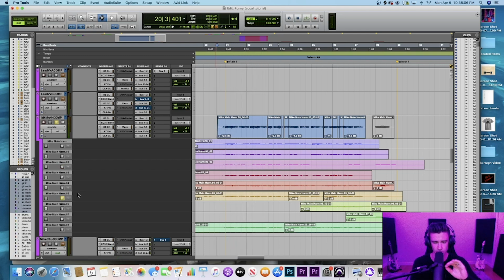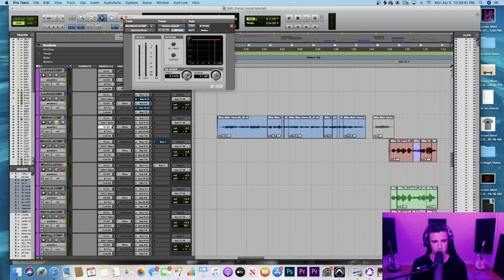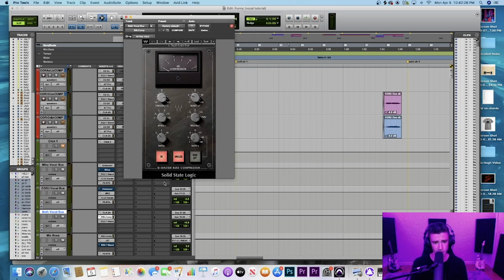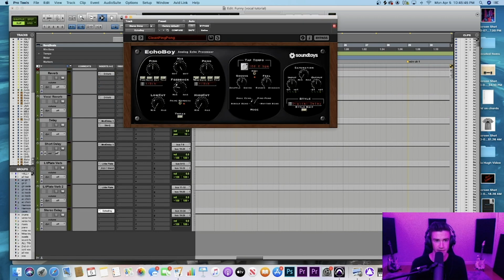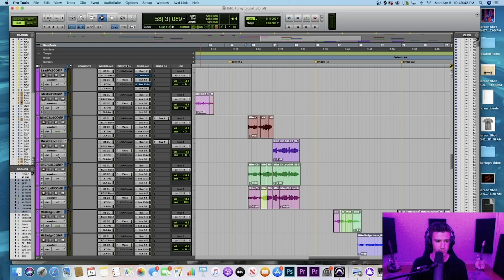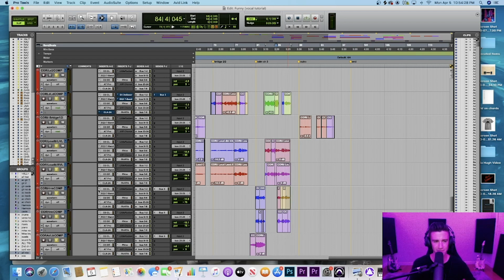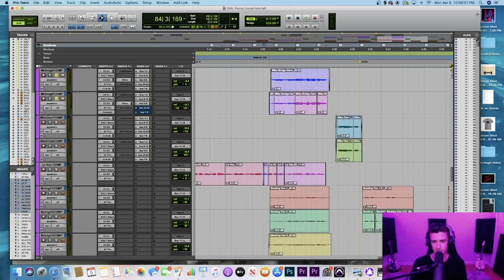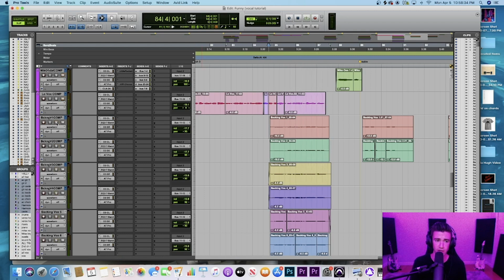How I edit and mix my vocals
You guys have been asking me to make a tutorial showing you how I edit and mix my vocals. Here it is! Remember, there are many ways to do things. This is how I do it, but always feel free to try different things to find what works best for you. You can use these techniques for all genres.

Gear used:
Mic – Audio-Technica 3035
Preamp – Universal Audio Solo/610
Compressor – WarmAudio WA-2A
Interface – Focusrite Scarlett 2i2
DAW – Pro Tools 2020
Voice over mic – Shure SM7b